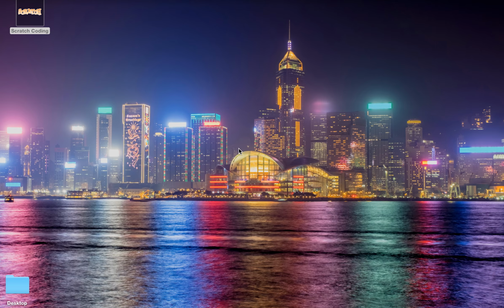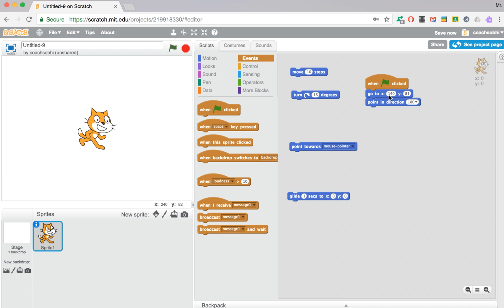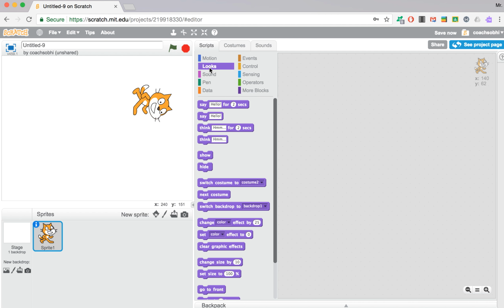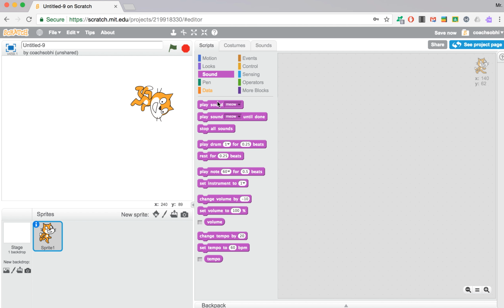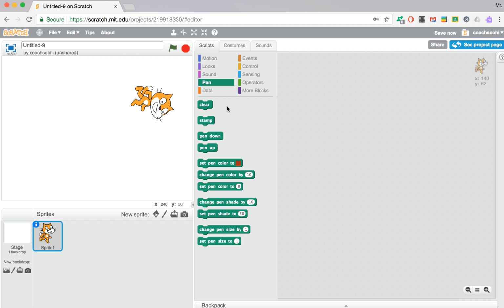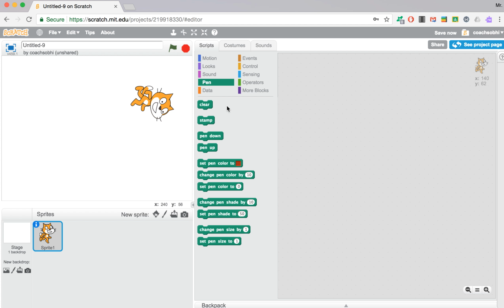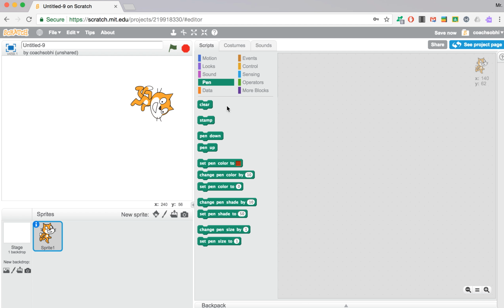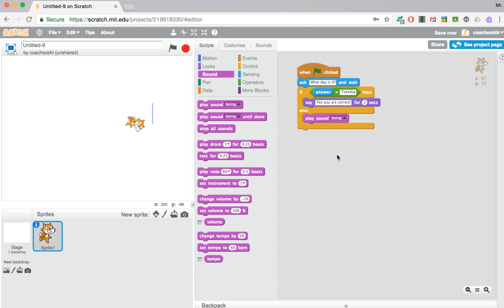0005 - Overview of Blocks - JST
An overview of blocks within Scratch coding. Utilize the different blocks to perform different functions and actions!